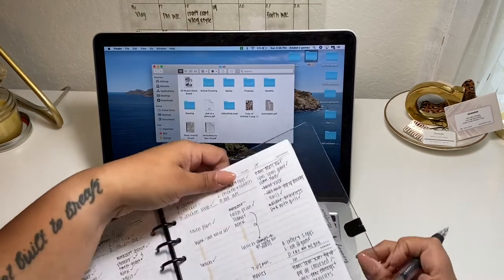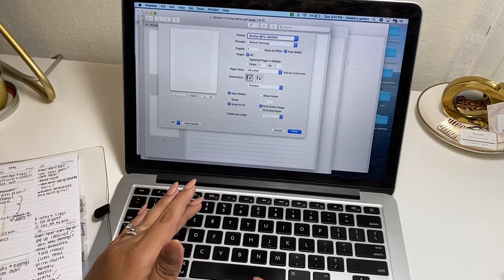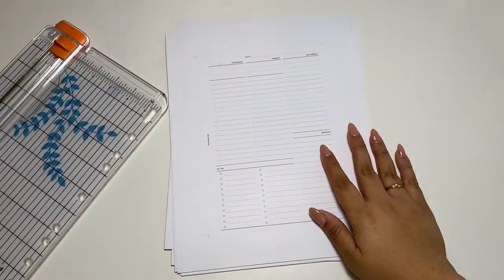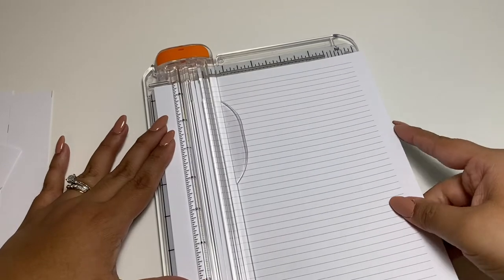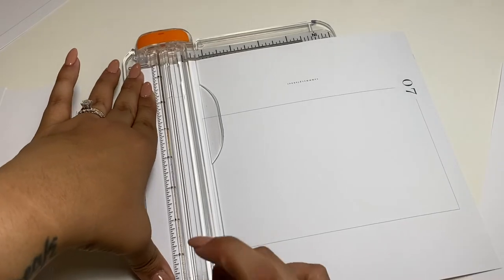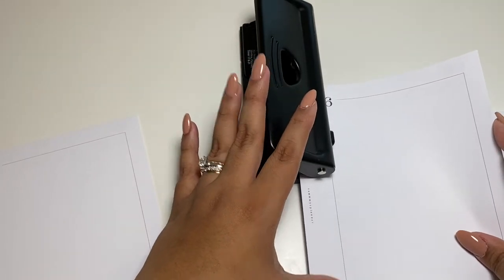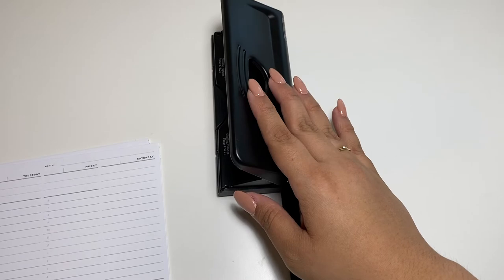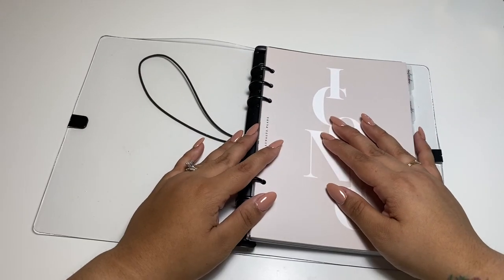A5 PRINTABLES | A5 PLANNER SETUP | HOW I PRINT PLANNER INSERTS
Hey y’all!!!

This video is a little different for what I normally post in a Monday but I’m trying to setup and A5 planner as my catch all.

I thought why not show y’all how I print my inserts!
I share what printer I use to the best paper for printing inserts.

Let me know if y’all have any questions about how I print my planner inserts.

XO: Anabel